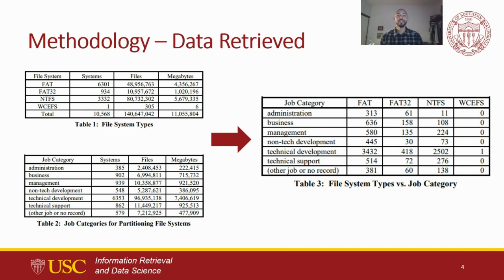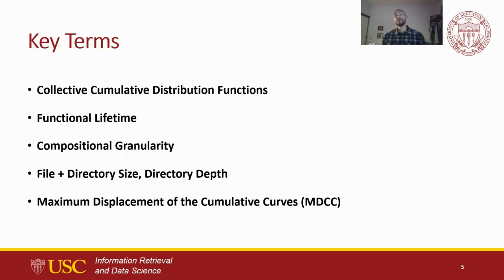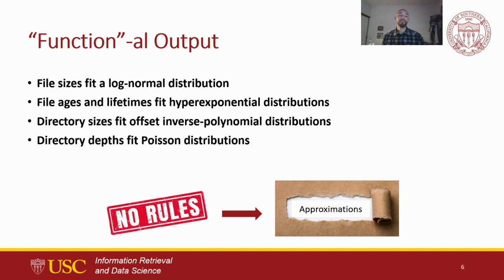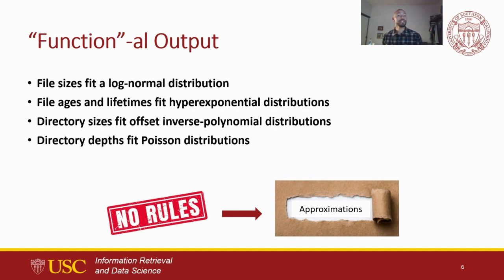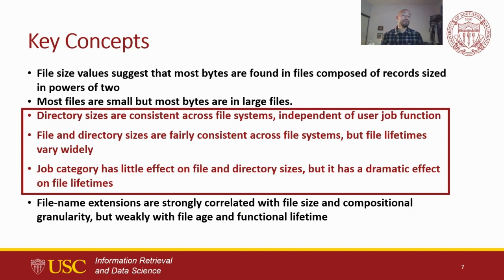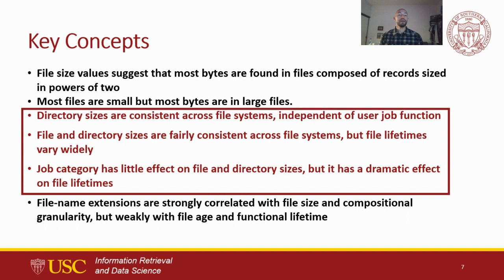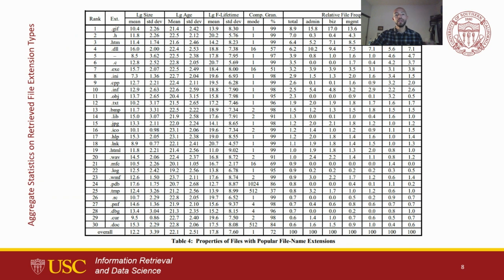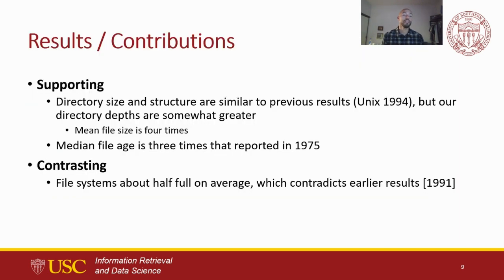DSCI_550_Individual Presentation_K. Castellanos [DEN]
Publication:

A Large-Scale Study of File-System Contents
John R. Douceur and William J. Bolosky
1999